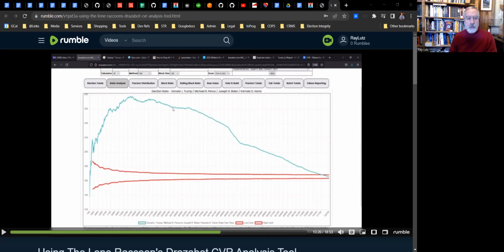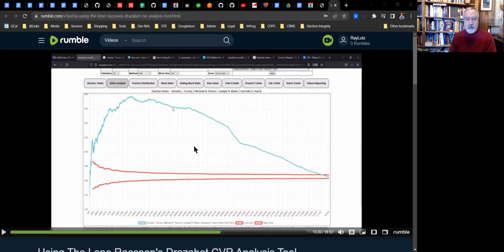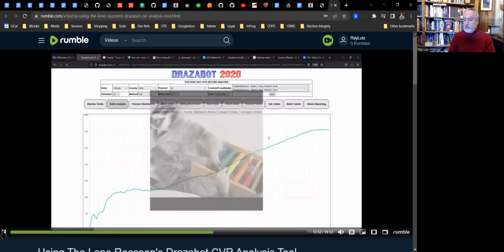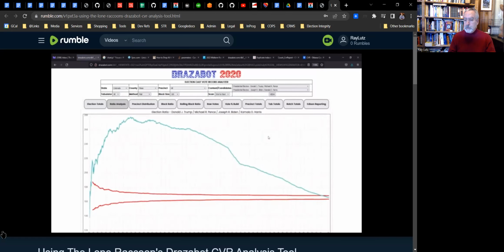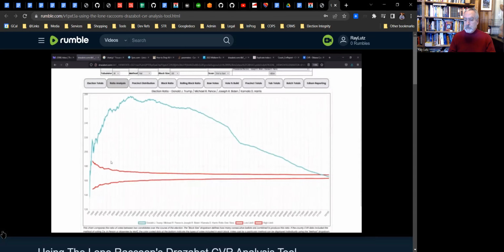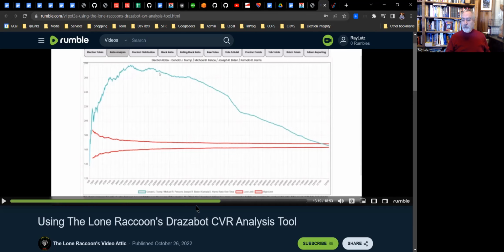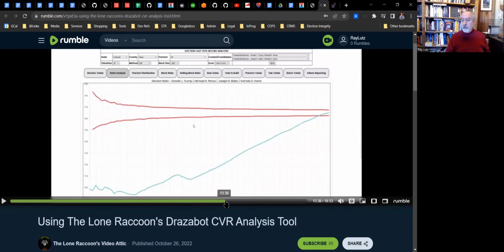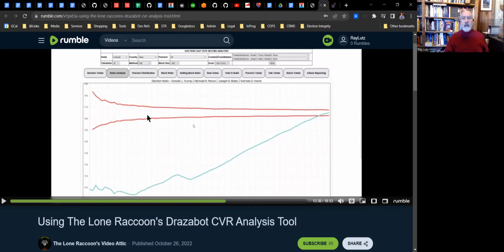CVR Analysis Mistakes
I frequently see people trying to use the Cast Vote Records (CVR) to analyze the election results, particularly with regard to "The Rule of Large Numbers" i.e. that the results should converge right away to the average, if chosen randomly. Although this rule is correct, it does not apply when not actually using random sampling, but rather sampling "arbitrarily" using some ordering that seems like it might be random, like the order of the precincts or size of precinct, or the order of the CVR records.  That might seem random enough, but it is actually not random. For example, using size of precincts is commonly used, from small to large. But smaller precincts might be more rural, larger more urban, and then the split of the vote may be quite different. It may be hard to know or comprehend but if it is not truly random, you can't use this as a basis for analysis, period.

Also, CVR records are not in the order of time, because the record numbers are shuffled, and sometimes they are resorted to precincts, for example. So in the video, we show an example where they actually order the cvr records by reverse number, which makes no sense at all, while also saying "later" and "earlier" as if they relate to time. Also, there are typically four tranches, early voting and early processed VBM ballots, Election Day voting, Later arriving VBM ballots, and finally provisional ballots. It depends on the rules in the state and the equipment used. These tranches tend to be quite different in the margin of victory because early voters may tend to be more conservative (plan ahead) types while later are last-minute voters that are very different and maybe more liberal. But this is not a sure thing anymore because both parties are pushing for early voting. Yet, in the 2020 election, it was leveraged by the Trump campaign NOT to use vote-by-mail voting, which might take longer to process those last ballots, and thus they pushed the existence of what some were calling the "red mirage".

The net result is that this type of CVR analysis is invalid and will provide false notions of hacking that don't actually exist, so beware!